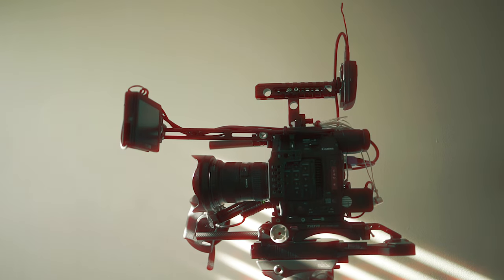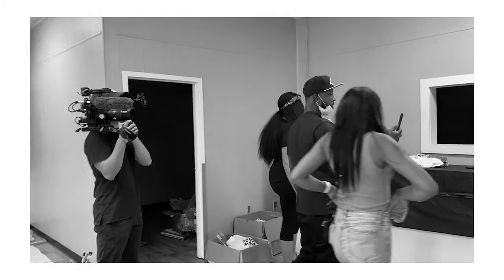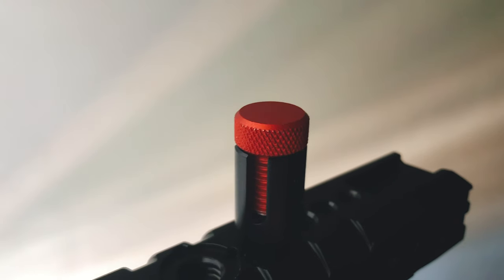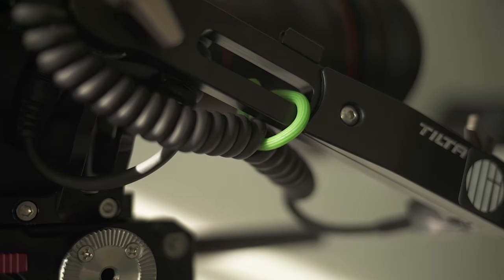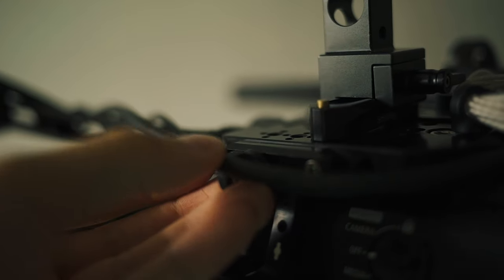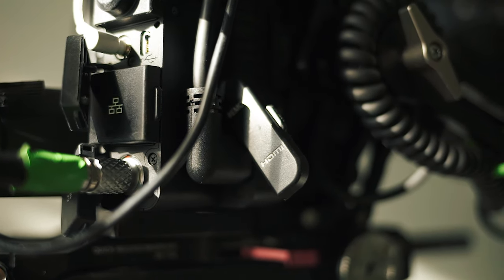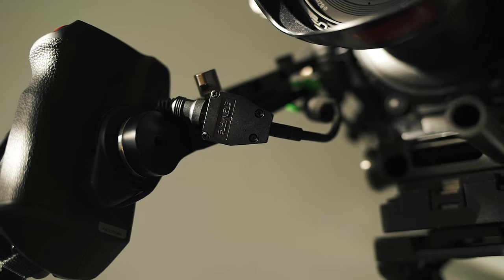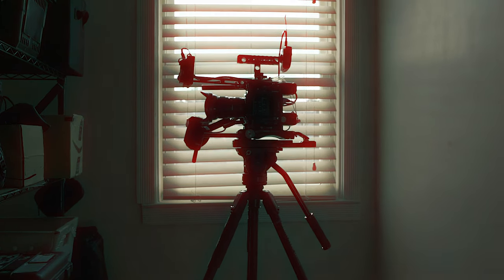Cable management for Camera Rigs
Gear Ties
Sprig Cable Management
Right Angle HDMI Cable
Right Angle BNC/SDI
Sony NP-F D-Tap

As you add monitors, microphones, headphones and more to your camera rig, the cable situation can start to get out of hand. Cable management is not just for your desk setup or your PC build - it's also something to practice when you build out your camera. I've tried a couple different tools to get things under control, though the system is ever evolving. It's also important to buy the right cables for your camera rig, as having less excess can only make things easier.

Additional footage compliments of Topher Hall.